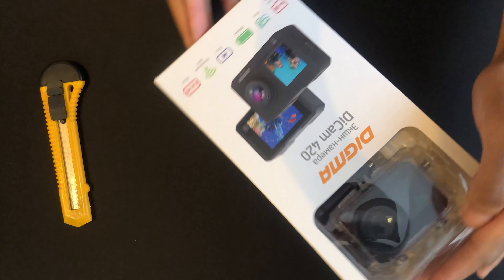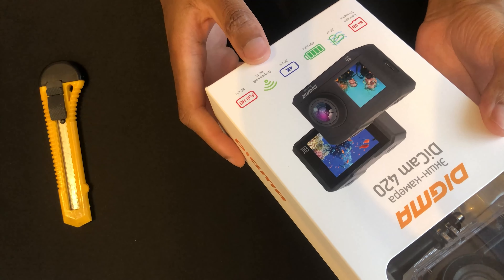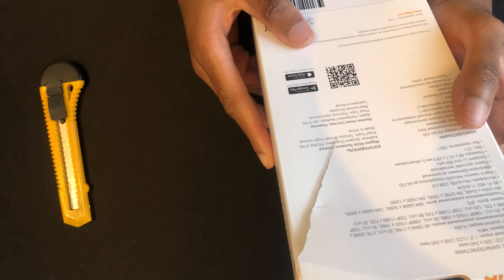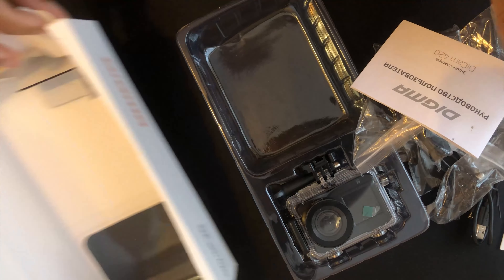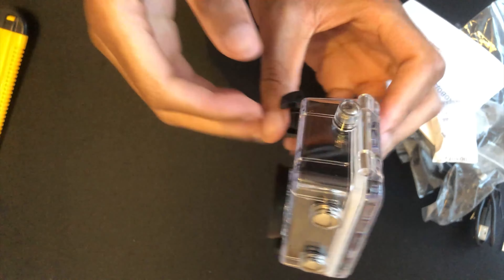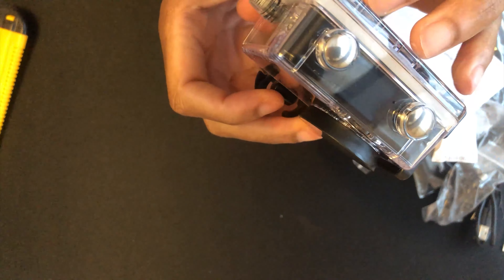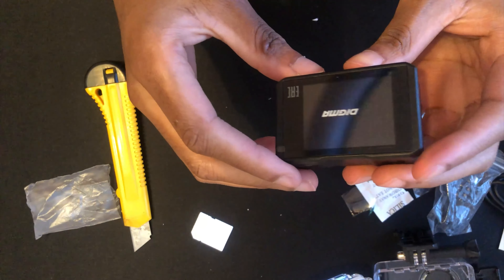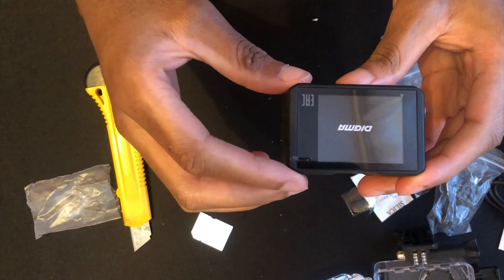Digma DiCam 420 unboxing.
First channel unboxing videos. hopefully more to come.new experience for me. enjoyed making this one.

Link to the camera Видеокамера экшн Digma DiCam 420 Black